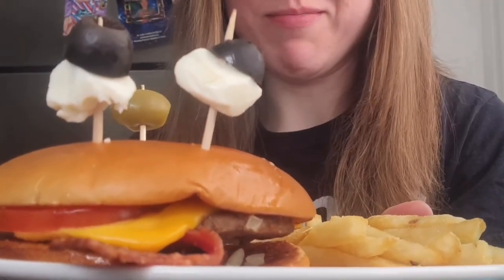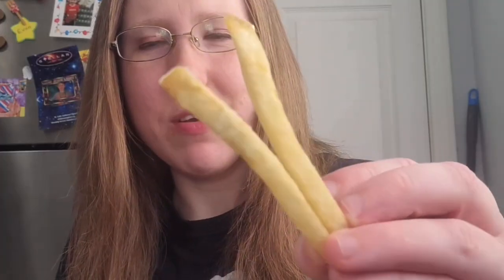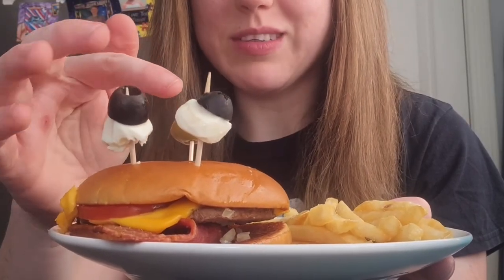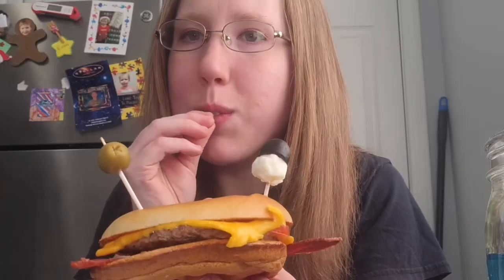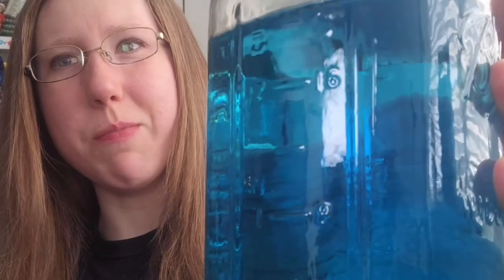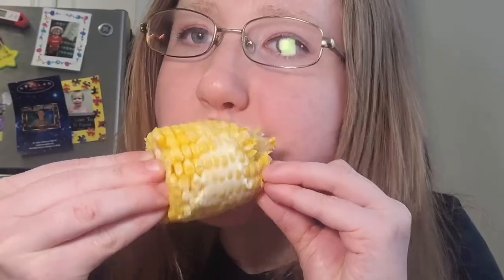Songbyrd making Fortnite Food